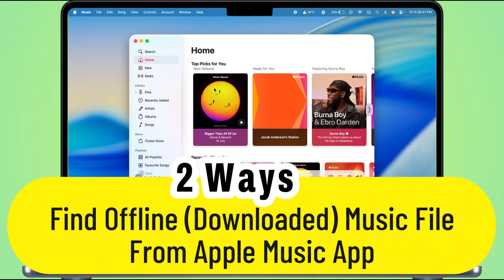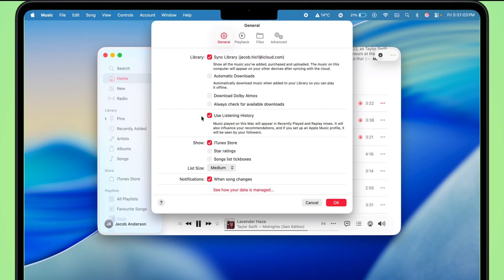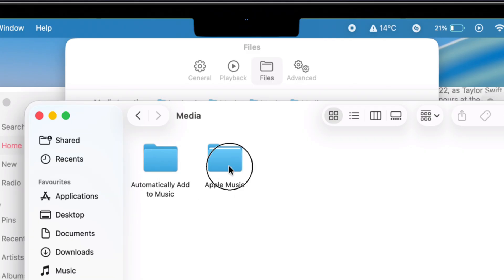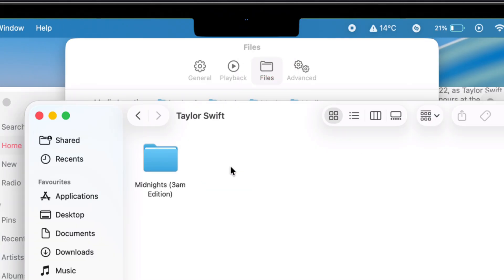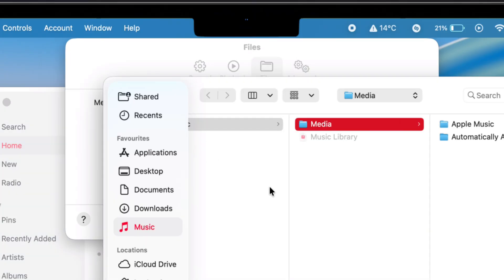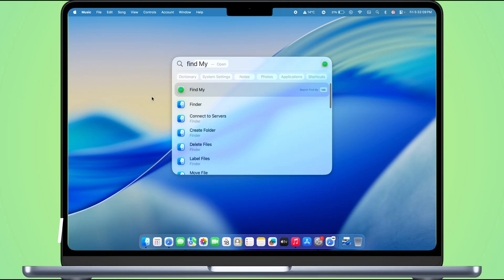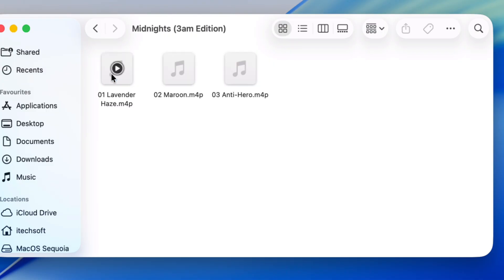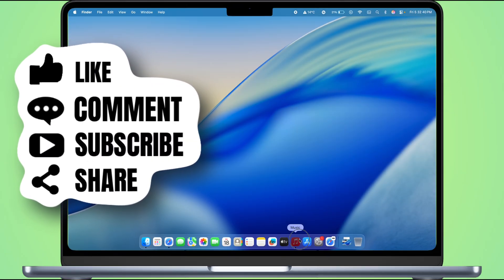Where are offline downloaded Apple Music songs on MacBook Pro / Air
Here's where your downloaded Apple Music offline songs are on MacBook Pro, MacBook Air, iMac, and Mac Mini. Find the songs in Finder on Mac in two ways. offline Apple Music songs location MacBook,

00:00 intro
00:12 Method 1
01:15 Method 2

easiest ways to access the offline downloaded Apple Music songs on your MacBook Pro or MacBook Air, specifically from the locations where you downloaded them.

Open the music app on your Mac.

From the top menu, click on Music and Settings.

Under the Files tab, see the section for media locations.

Here's the folder path you can see when media files are saved as you add media libraries and download for offline play.

If "Copy files to media folder when adding to library" is selected, then you can get all offline songs in this folder as m4p files, as you can see on my MacBook.

Click on the folder icon to move there, and suppose I want to move the music folder. Click on it. That's it.

To change or reset to the default location, here's the button given for that. Just click it to select a new location.

If you aren't able to find the location in this way, then open Finder.

From the top menu, click on Go and Go to Folder.

Enter the path given on the video screen. Hit return to move into the folder.

 Find the Music app folder that you downloaded from the music app.